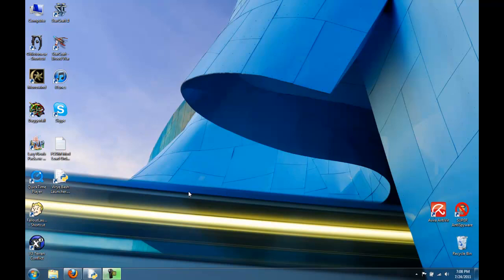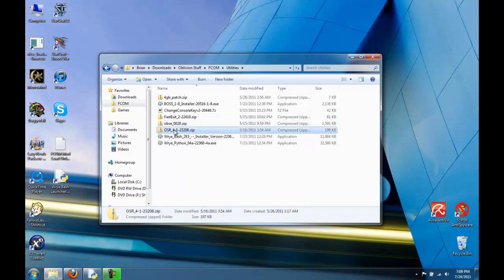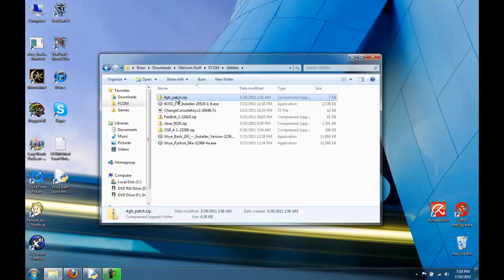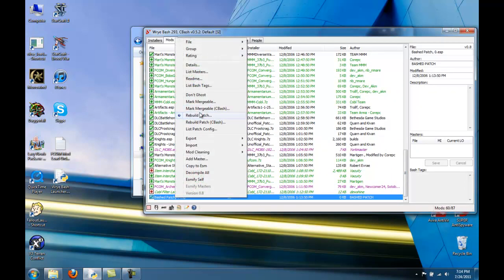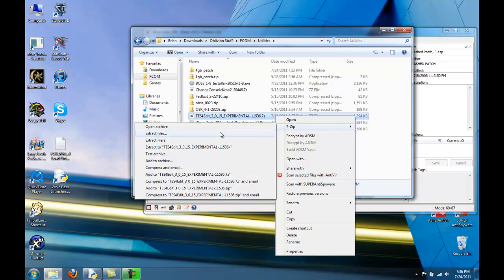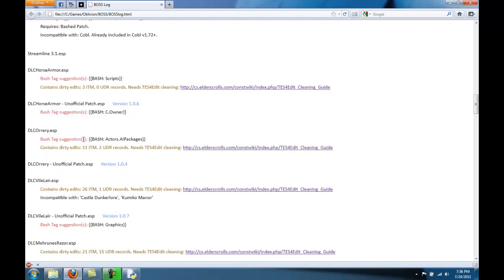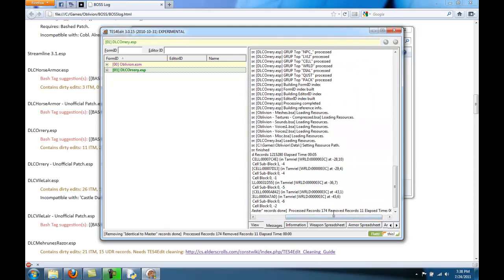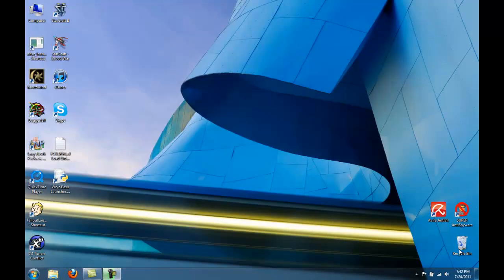FCOM Installation Tutorial Part 5: Improving FCOM Performance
This video highlights various ways to make FCOM run more stable and smoother.  I mention installing OBSE, OSR, Fast Exit, the 4GB Patch, and Streamline, as well as cleaning dirty mods.

Links

HOW TO ARCHIVE: Download both Streamline 3.1 Open Beta and Streamline 3.1 Open Beta Patch.  Run Streamline 3.1 Open Beta and extract anywhere.  Next, run the patch and extract to the same place, replacing existing files when prompted.  Now, you should have a Streamline esp and a Streamline folder in the directory you extracted to.  Select both of them, right-click, mouse over 7zip, and select "add to archive."  Name it what you want and press "Ok."  This will create an archived Streamline mod like the one I use in this video.